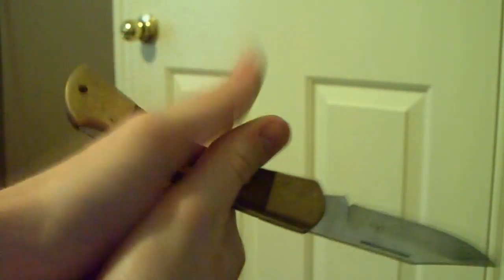Pencil Trick with a Knife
I do the 2-handed pencil trick with a knife.
hehe.

Here is a tutorial on how to do the trick!